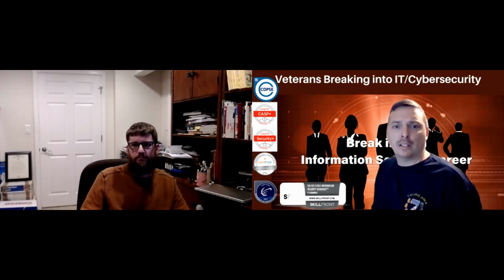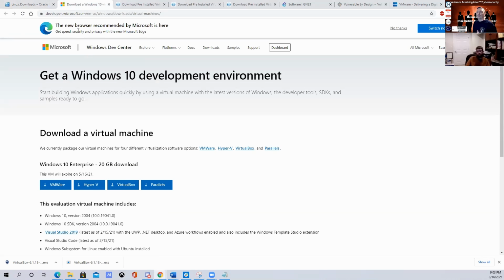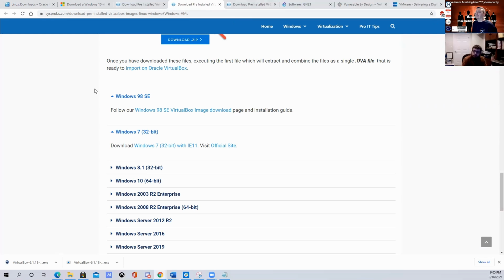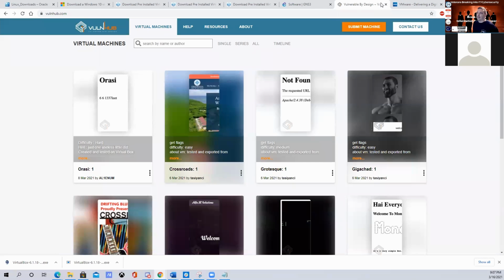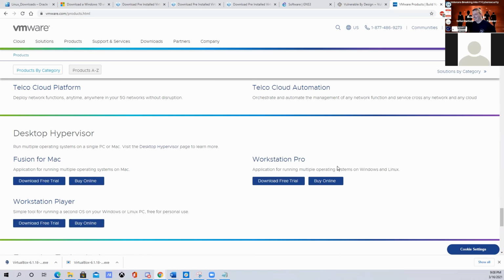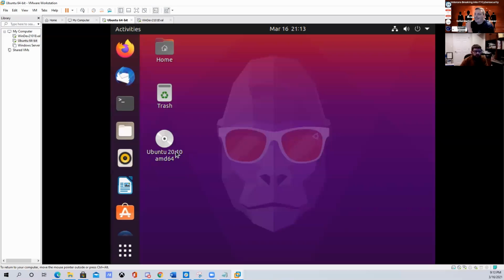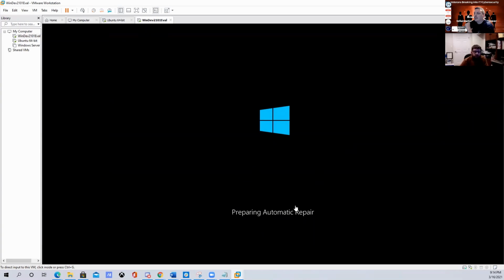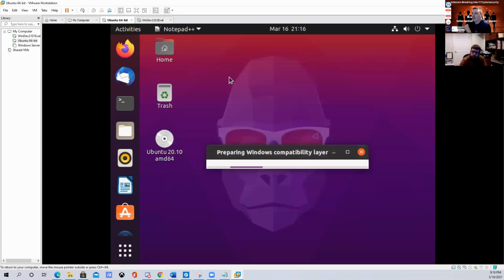Shotgun Segment with Alex Rhodes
In this segment we discuss the purpose of the Shotgun segment as well as resources to begin building your home lab. Today I had with me Alex Rhodes Senior Cybersecurity Engineer at Peraton who is always available for mentorship.

Next Mentorship engagement will be 23 April 2021 at 4pm EST